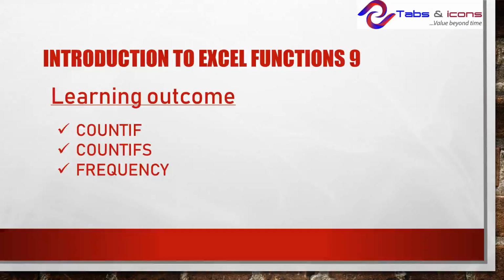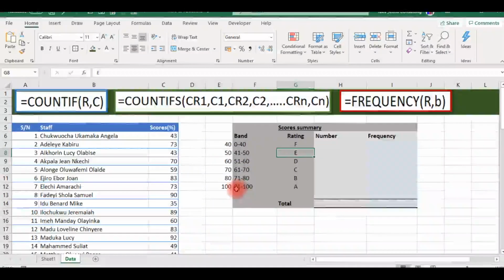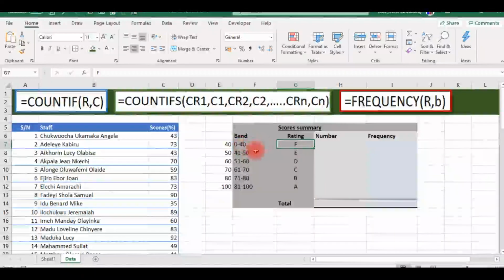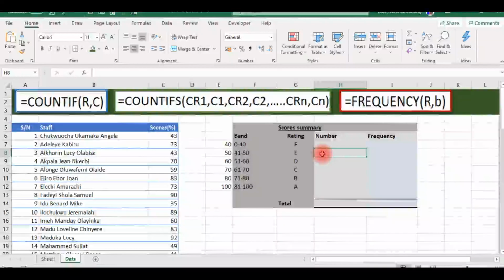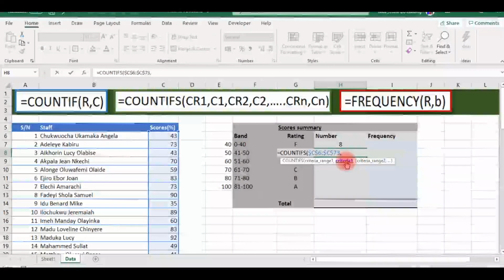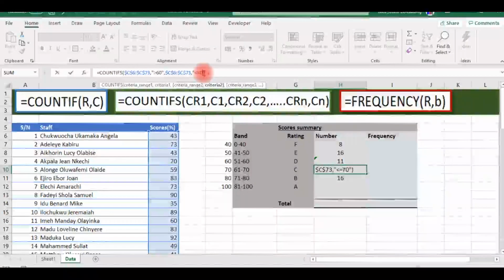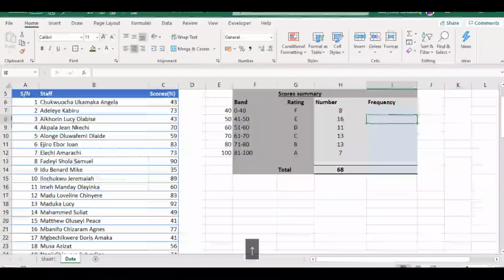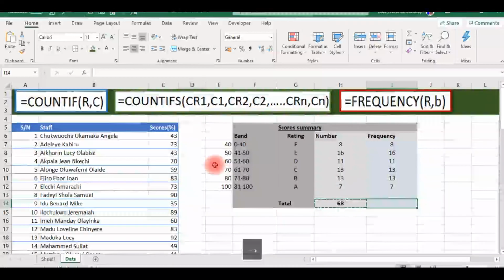Excel Minute with Dan Karo Ezuzu- "Introduction to Excel Functions Part 9'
Two days ago, we looked at "Introduction to Excel Functions Part 8" We hope you found the video useful and interesting. Today, we will be looking at the last and concluding part of the tutorial "Introduction to Excel Functions Part 9" CLICK TO WATCH

Lagos, Nigeria
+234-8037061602